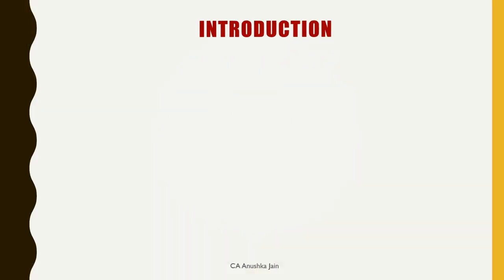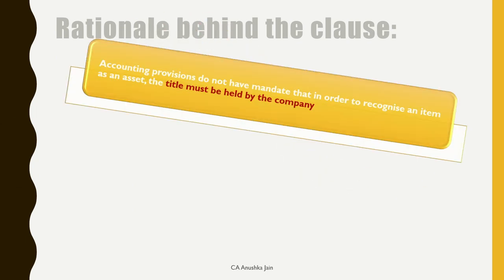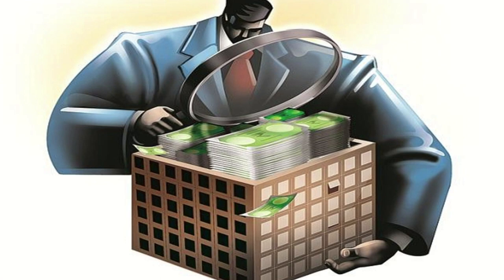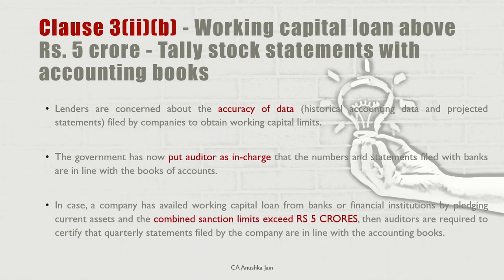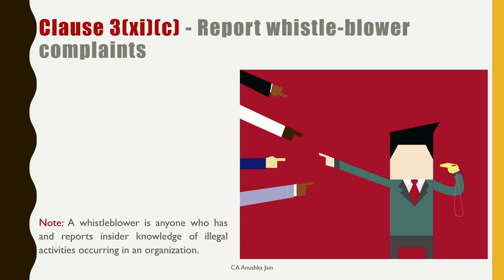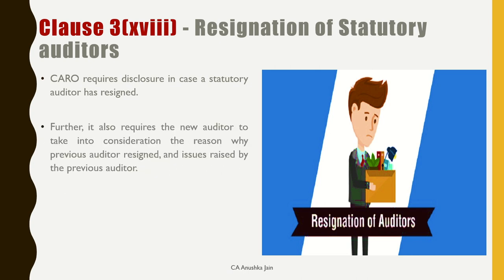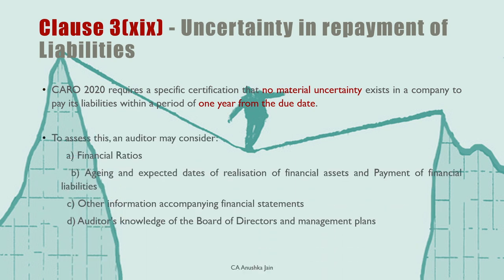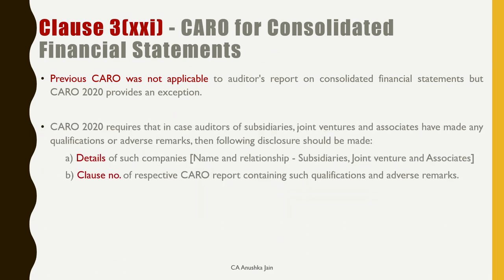Impact of New Clauses of CARO 2020 | Companies (Auditor's Report) Order, 2020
In order to bring more transparency & faith in financials statements of companies, the ministry of corporate affairs introduced a new set of Companies (Auditor’s Report) Order, 2020 on February 25, 2020. This Order replaces the previous Companies (Auditor's Report) Order, 2016. CARO, 2020 is applicable from immediate effect.

In contrast with CARO 2016, Now the Auditor have to report more disclosures on core aspects of financials statement such as: loan defaults, immovable properties, etc.

Watch this video to learn everything about the new CARO!